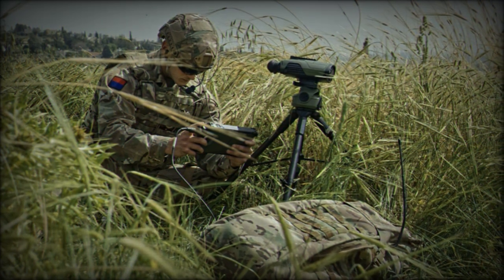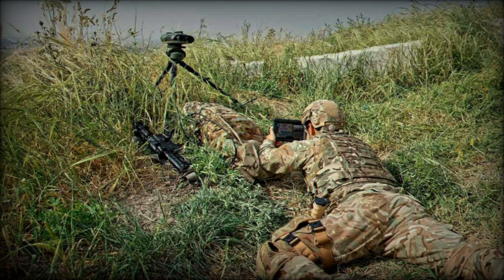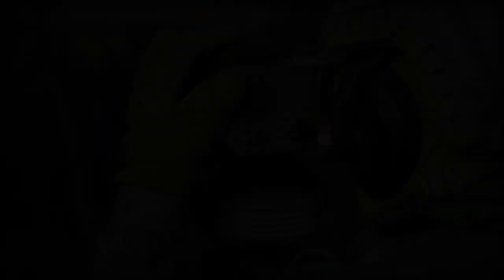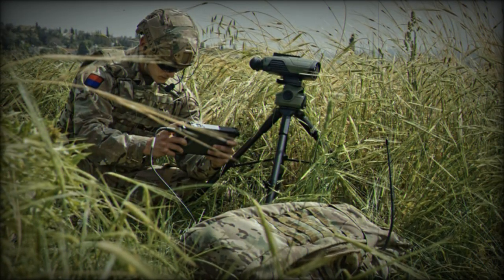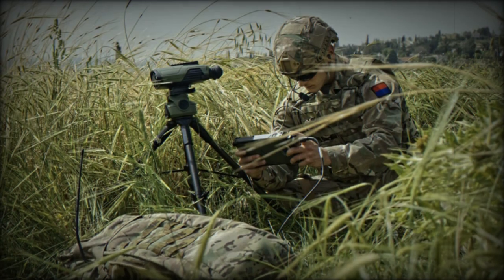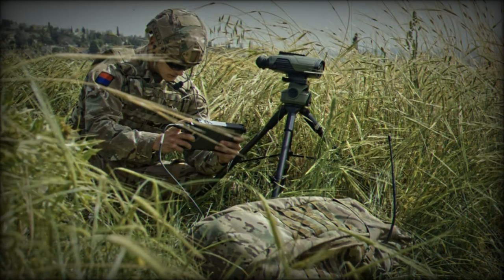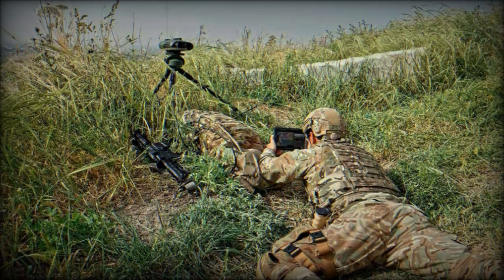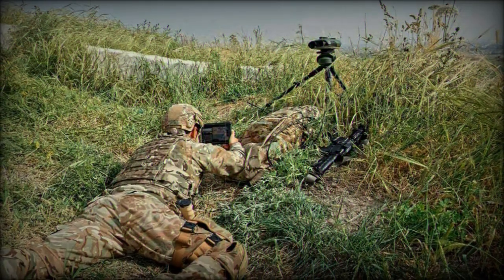Elbit Systems UK Completes Critical Design Review for British Army's D JFI Programme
On September 17, 2024, Elbit Systems UK (ESUK) achieved a key milestone with the successful completion of the Critical Design Review (CDR) for its Dismounted Joint Fires Integrator (D-JFI) programme. This advancement marks a significant step forward in enhancing the British Armed Forces' target acquisition and engagement capabilities. The D-JFI system, set to be used by the Army’s Fire Support Teams (FST) and Joint Terminal Attack Controllers (JTAC), is poised to revolutionize how the UK military identifies and engages targets with precision.